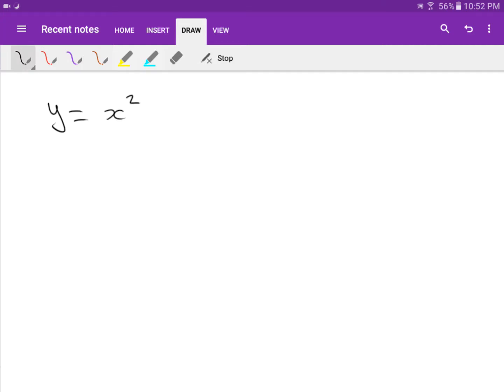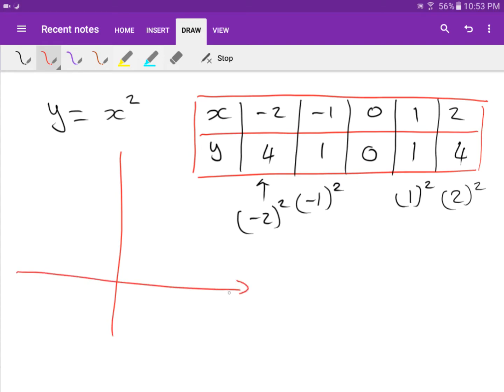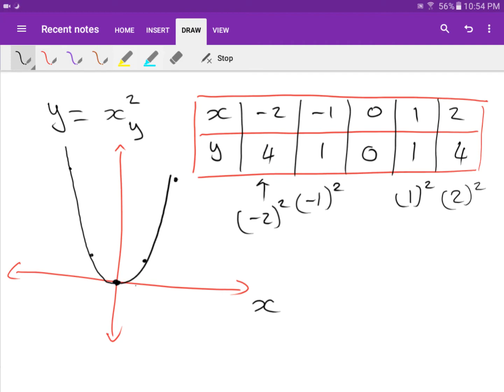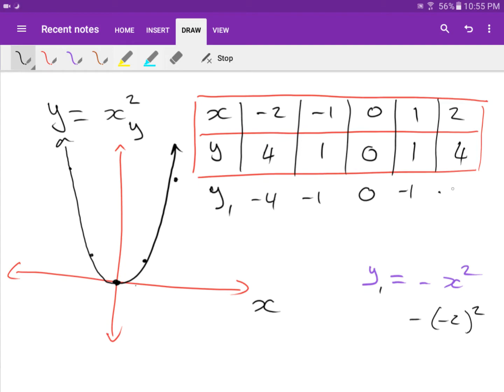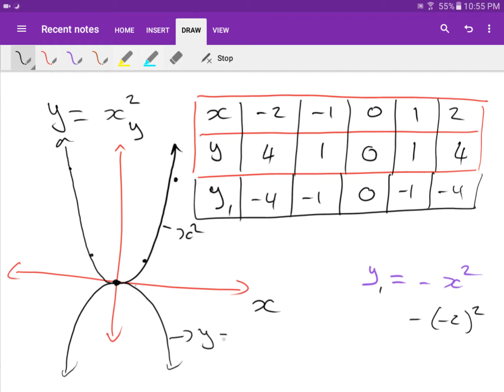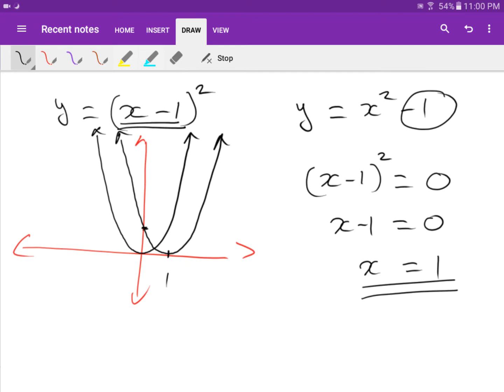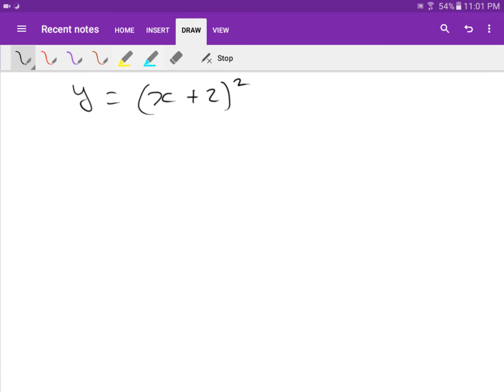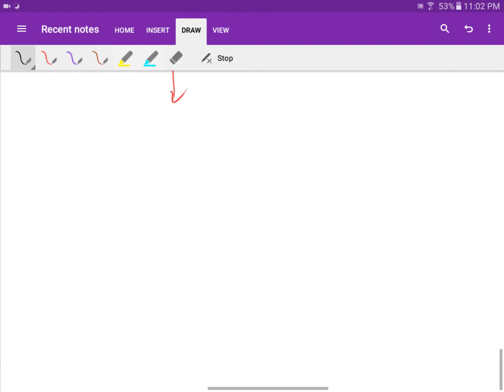Parabola part 1